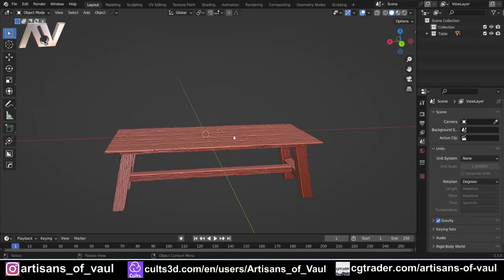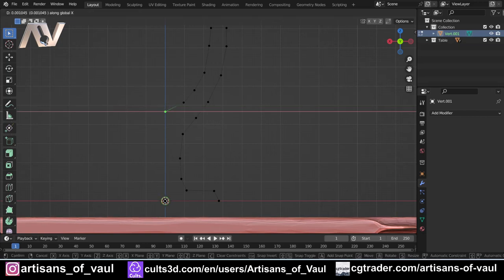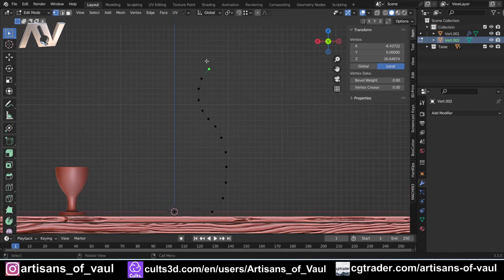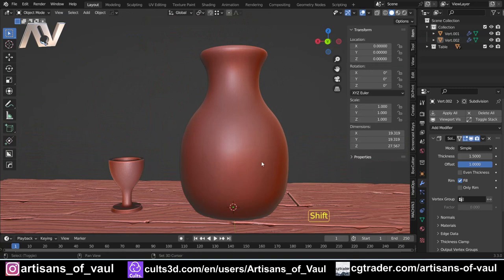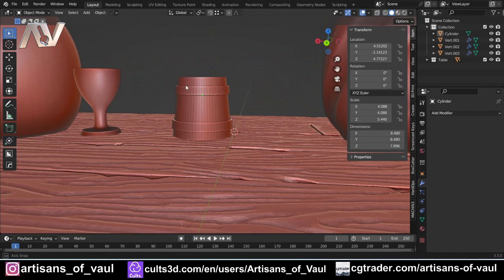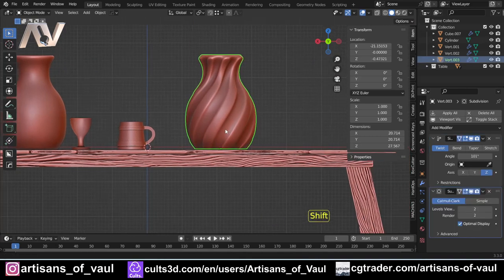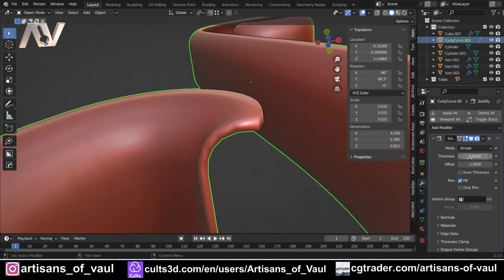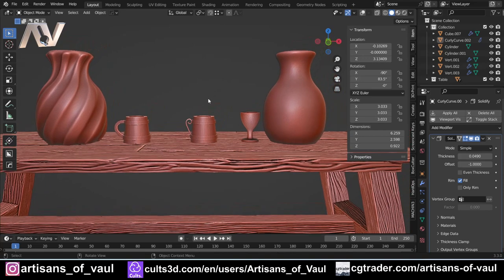Goblets, glasses, vases and tankards - General table scatter for a tavern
Looking at a range of useful techniques for making scatter for a fantasy or historical tavern and how I would go about getting the best results.

00:00 Goblet/Glass
04:13 Vase
08:51 Tankard
11:09 Ornate handles